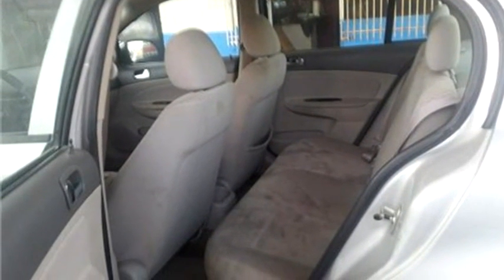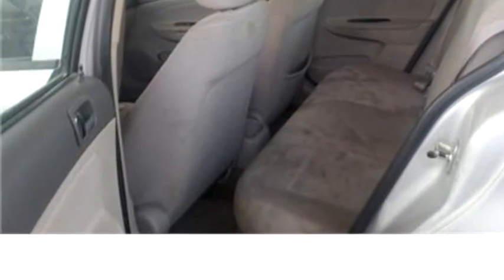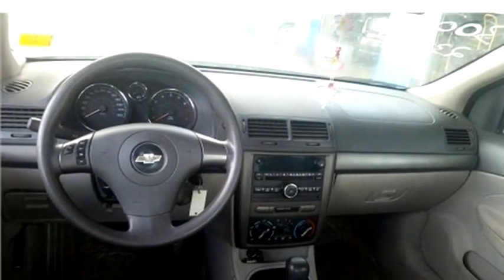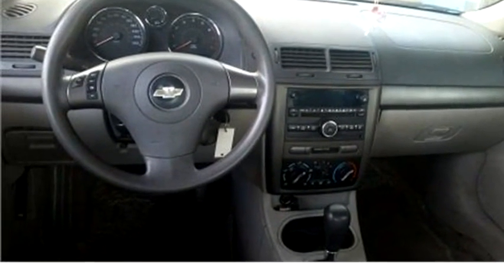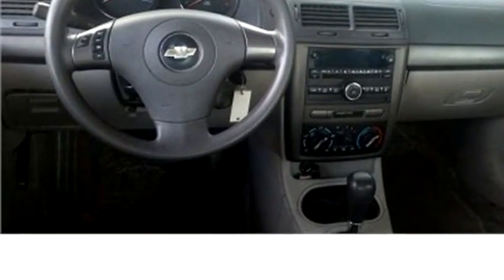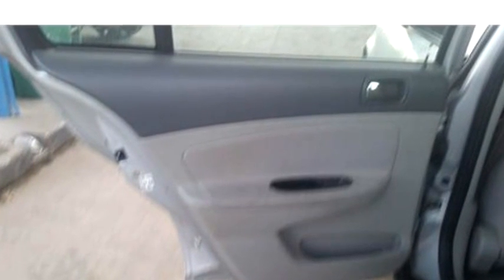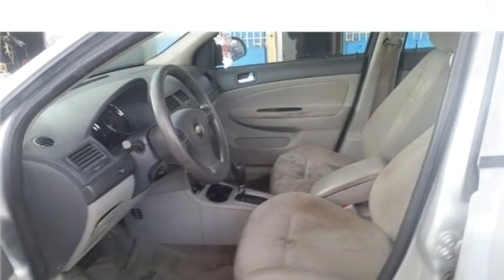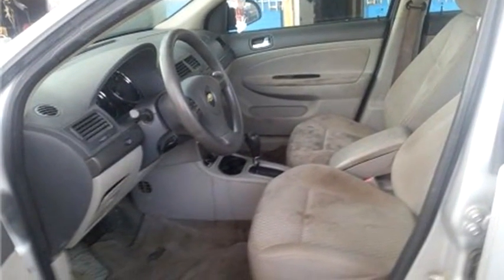2007 Chevrolet Cobalt $3000 918-519-8686 by Hi-Tech Motors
2007 Chevrolet Cobalt , , $3000, 232961 Miles , Hi-Tech Motors, check more inventory from this dealership 602 South Sheridan Tulsa, OK 7610 East 11th Street Tulsa OK 74112 , , Automatic, Front wheel drive, Ext Color: Silver, Int Color:Gray, Body Style: Sedan, Engine Size: 2.2L L4 DOHC 16V (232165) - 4/20/2016 12:55:43 AM - 3/28/2016 10:19:05 AM.